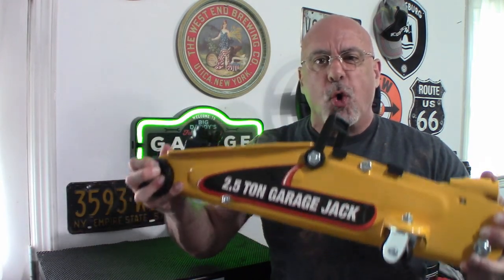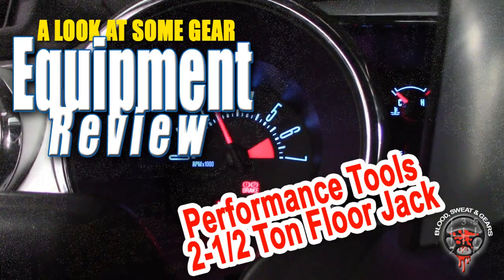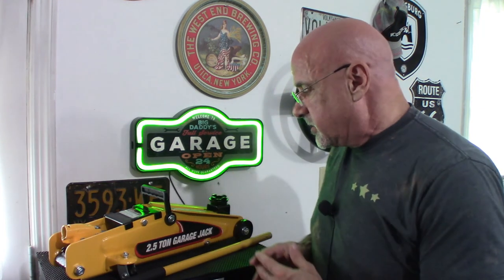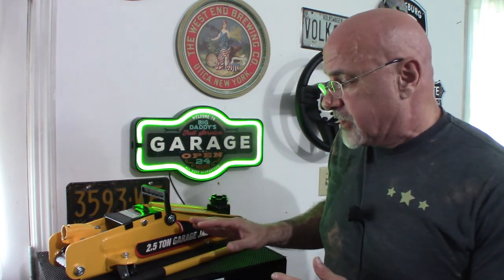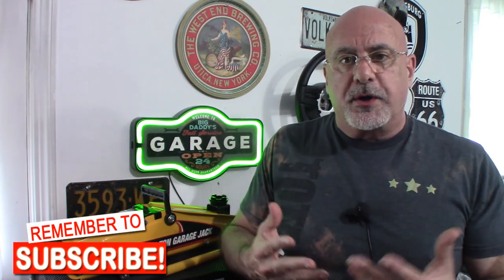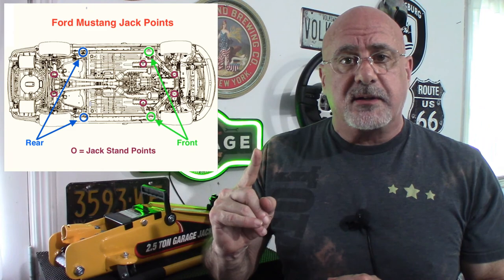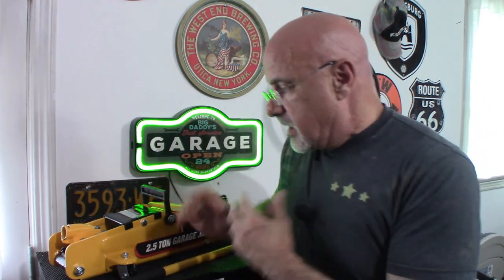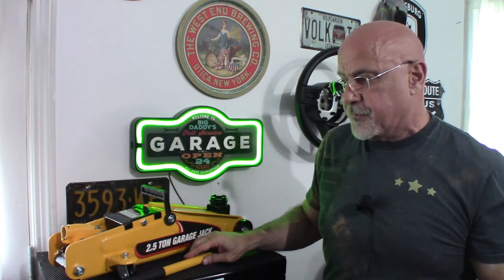REVIEW: Performance Tool 2-1/2 Ton (5,000lbs.) capacity Floor Jack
Forget about price for a moment. Does this work? Yes. This set will function just fine for any small car that you can get the jack under. 2.5 tons is 5,000 lbs. You are only lifting and supporting 1 corner at a time. So you should be fine with any vehicle smaller than a 1/2 ton light truck. Just be sure that your lifting needs are within the range of this jack. Obviously, I will not be using this with a lifted truck, or lowered Fast & Furious import.

The tool I used for this review
Performance Tool 2-1/2 Ton (5,000lbs.) capacity Floor Jack

Dynamic Power Air Ratchet

WORKPAD 1/2-Inch Mini Air Impact Wrench

CRAFTSMAN Air Compressor, 6 gallon, Pancake, Oil-Free with 13 Piece Accessory Kit

AstroAI Digital Tire Inflator with Pressure Gauge, 250 PSI Air Chuck and Compressor Accessories

REELWORKS Air-Hose-Retractable 1/4" Inch

BSG is a site containing videos and blogs that include; mainly my project car, a 2006 Ford Mustang 4.0 convertible. On occasion I will also include devotional style messages, story’s, other how-to’s, reviews and much more.